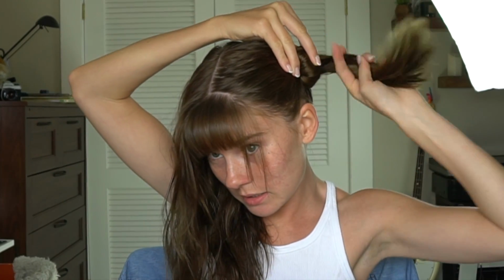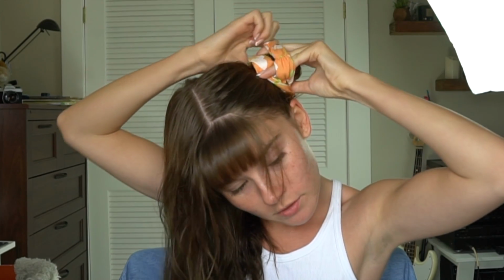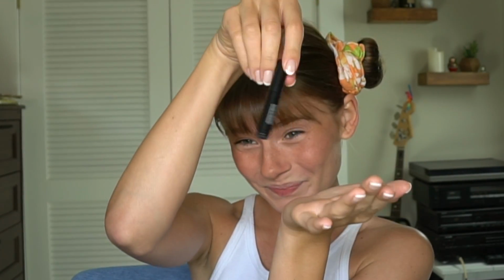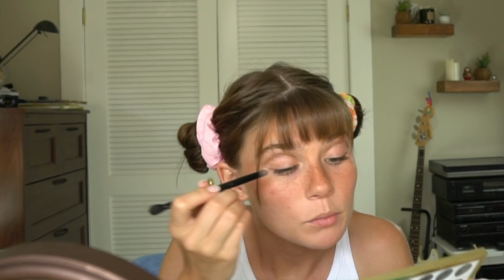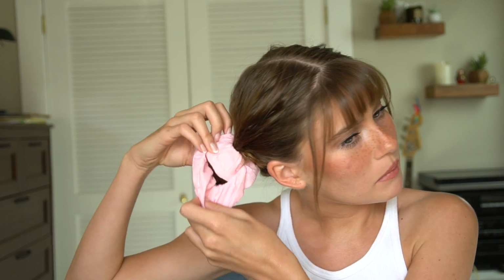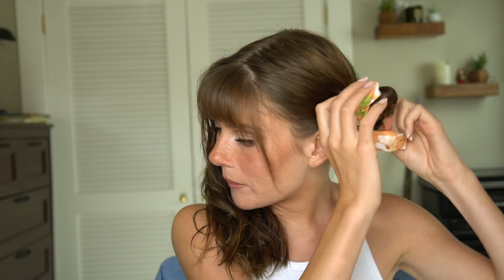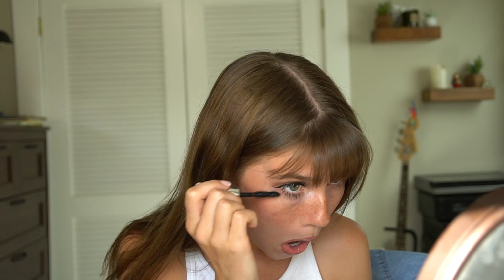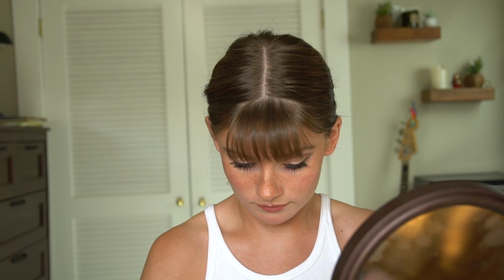Jane Birkin Hair and Makeup Tutorial!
ENJOY THE VIDEO | ALL PRODUCT INFO BELOW! 😊
XOXO, Daisy

DEPOP: @daisyterrell

Glossier Priming Moisturizer
Glossier Protecting Skin Tint
Glossier Stretch Concealer
bare Minerals Invisible Bronzer (Light)
Loreal True Match
Glossier Cloud Paint in Haze, Puff & Storm
Glossier Boy Brow in Transparent
Bare Minerals Lash Domination
Charlotte Tilbury Pillow Talk in Medium
Glossier Balm DotCom in Cherry